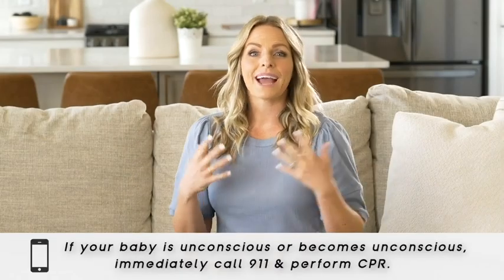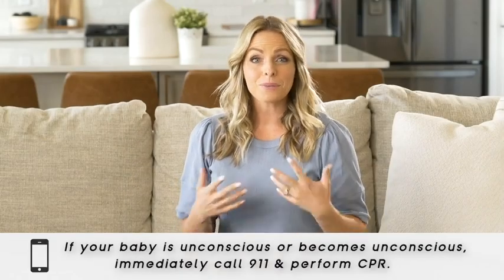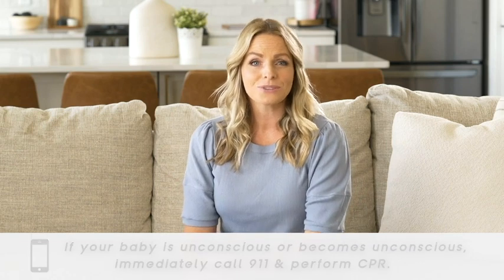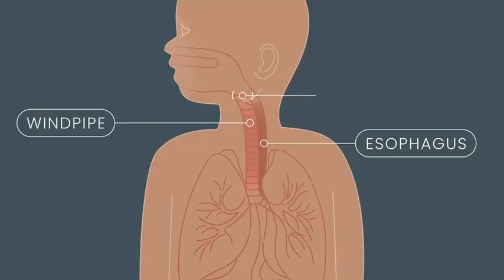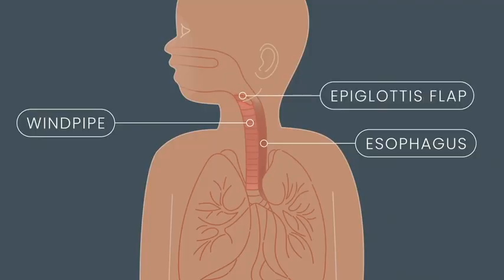Basic of the Body - CPR and Choking Online Course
Learn more about my Parent Virtual Certification CPR and Choking Course. Available now for just $97!

I know it's awful to imagine anyone choking or having a cardiac emergency—especially our sweet little ones. But it happens to families every single day.

As a pediatric ER nurse, I held countless devastated parents as they cried, "If only I'd known what to do." As a mom, I could've lost my own son to a choking incident when he was 9 months old. I thank God every day that I DID know what to do.

I created this course because I don't want even one more parent to feel helpless when confronted with a life-threatening emergency.